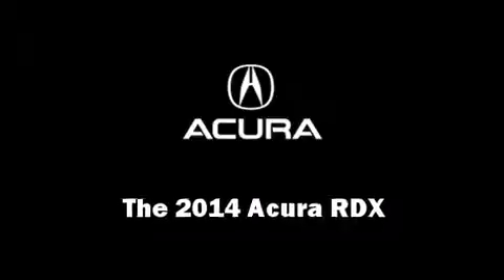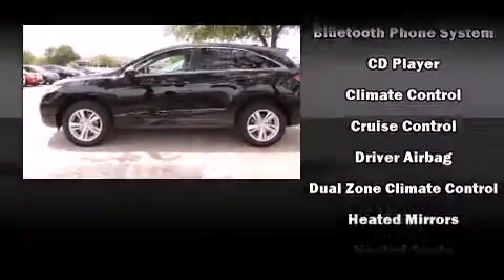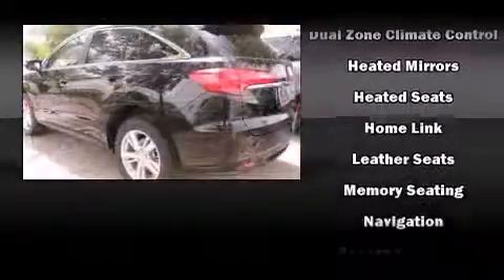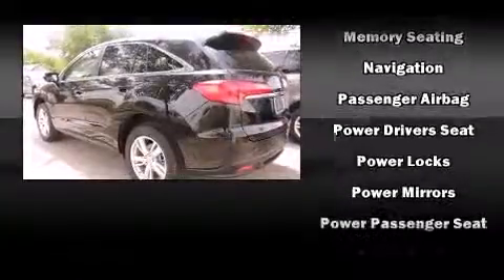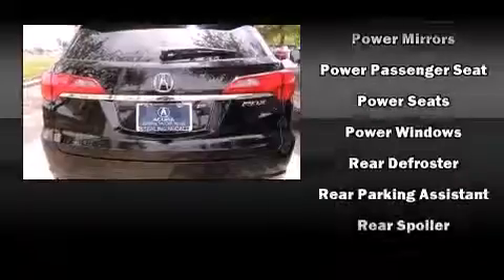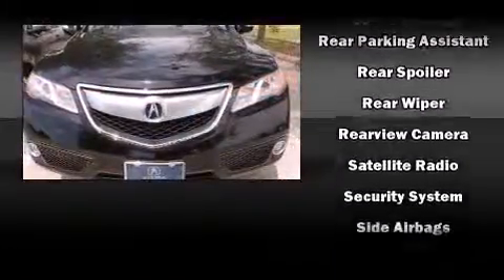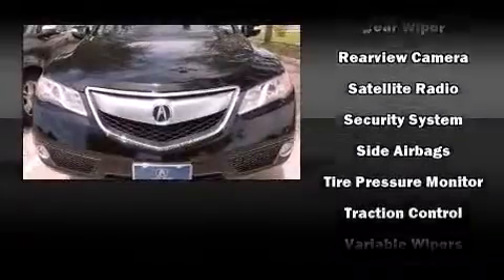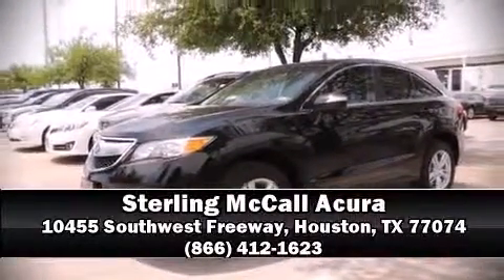2014 Acura RDX with Technology Package in Houston, TX 77074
Take command of the road in the 2014 Acura RDX. The following features are included: heated seats, power door mirrors, power windows, and much more. For drivers who enjoy the natural environment, a power moon roof allows an infusion of fresh air. Brake assist technology provides extra pressure when applying the brakes. Our experienced sales staff is eager to share its knowledge and enthusiasm with you. We'd be happy to answer any questions that you may have.